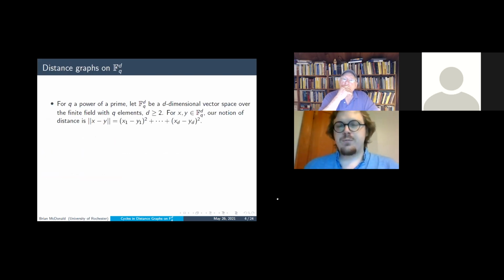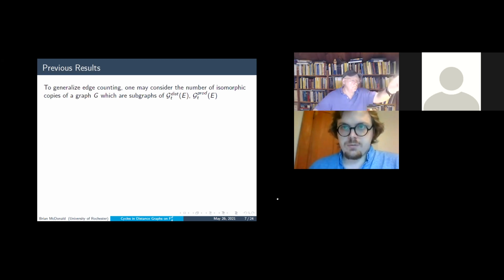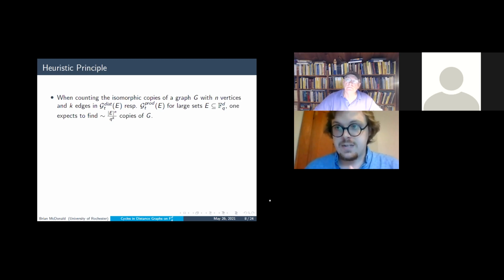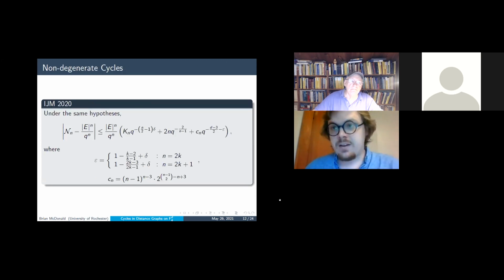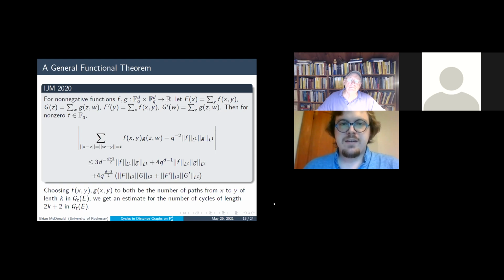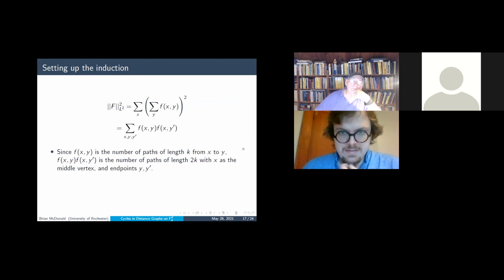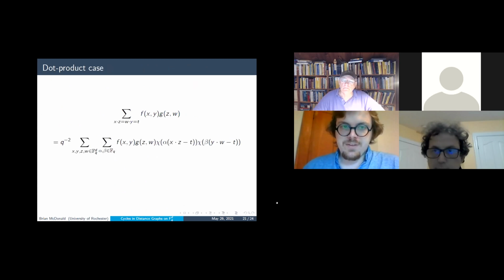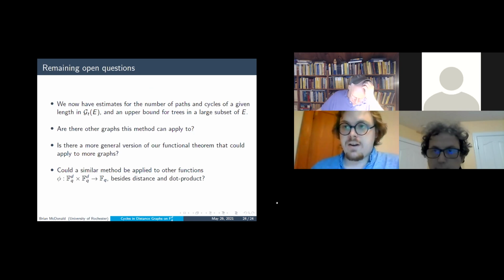CANT 2021 Wed21 McDonald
Brian McDonald, University of Rochester
Cycles of arbitrary length in distance graphs on F_q^d
CANT 2021